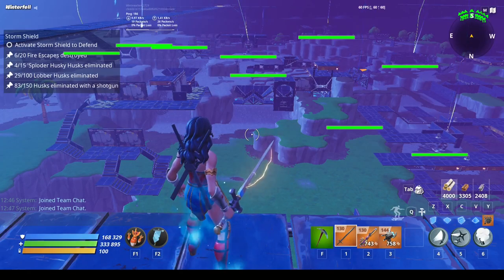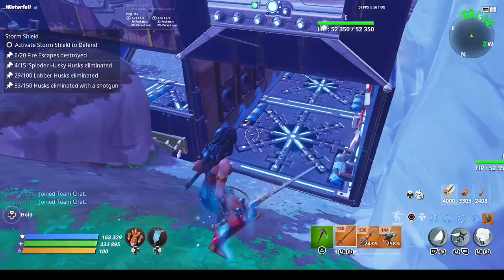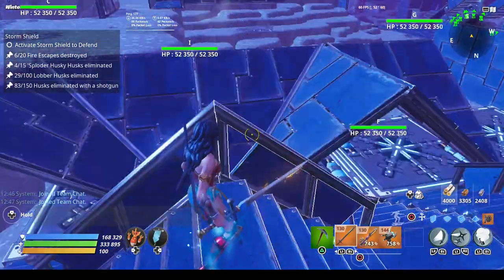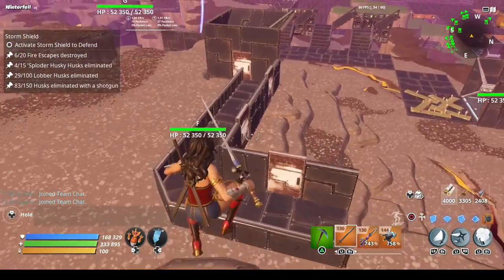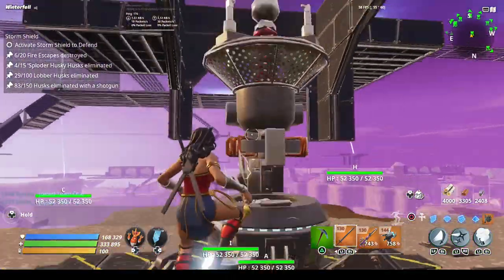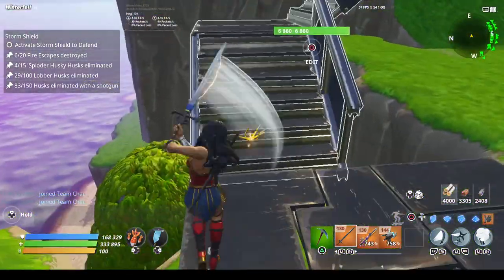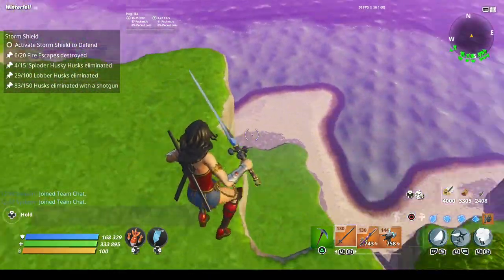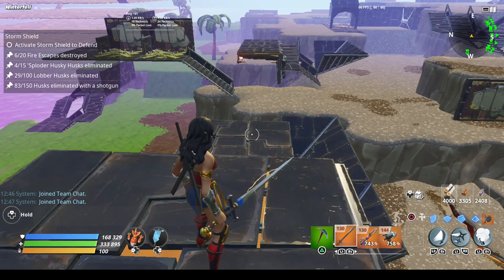Twine Endurance Ridge amp tutorial V23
Twine Endurance Ridge amp showcase V23